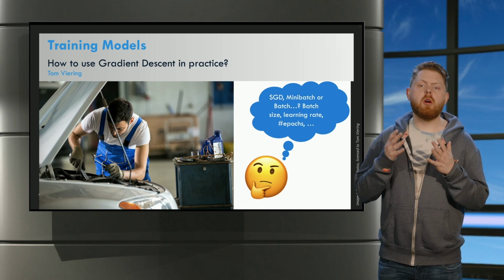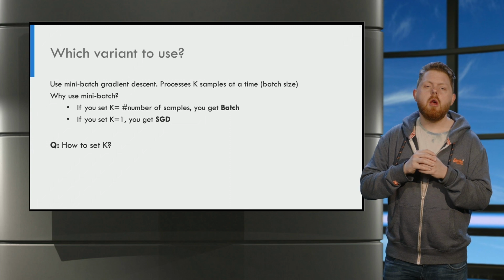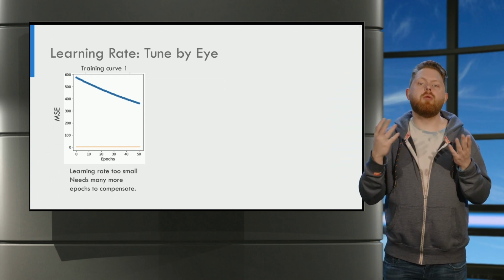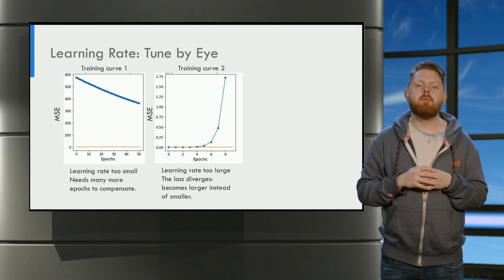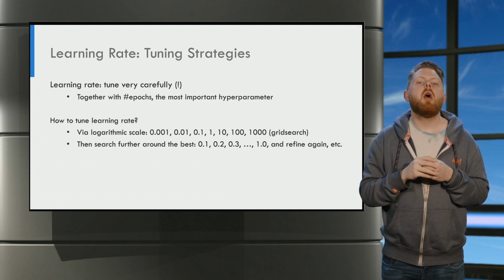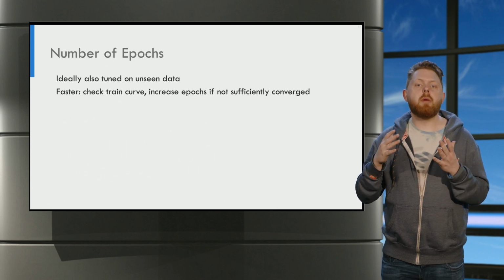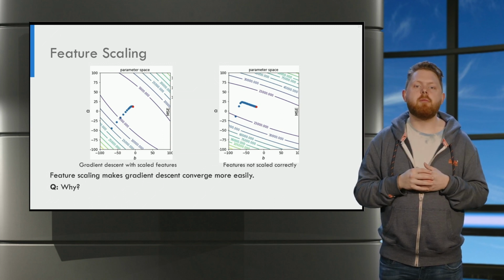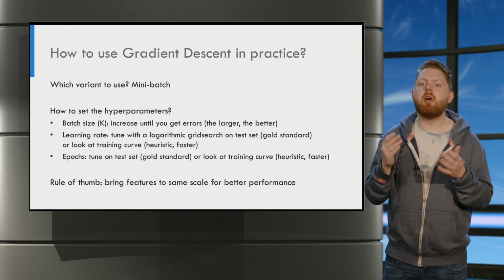AIfE5x_2023_Module_4_6_How_to_use_Gradient_Descent_in_practice-video